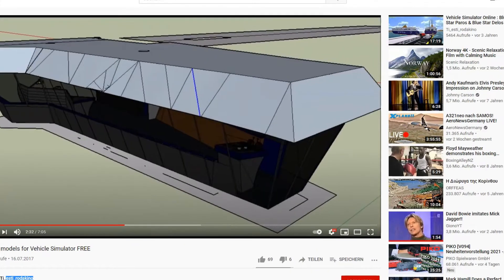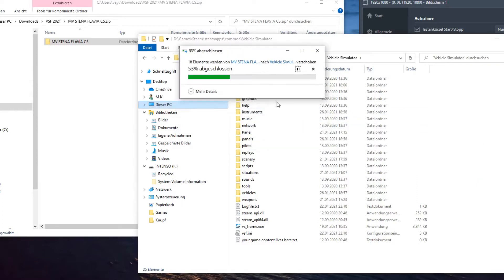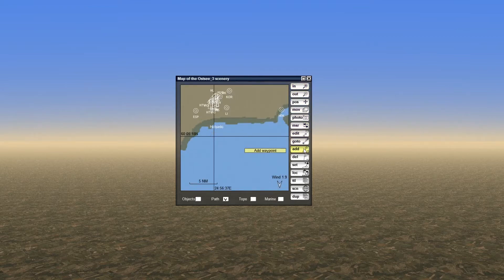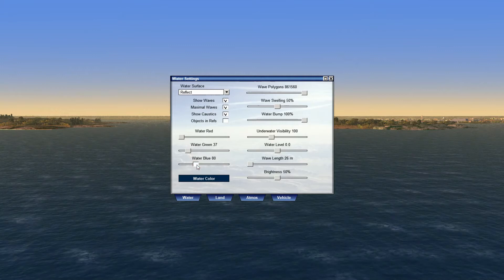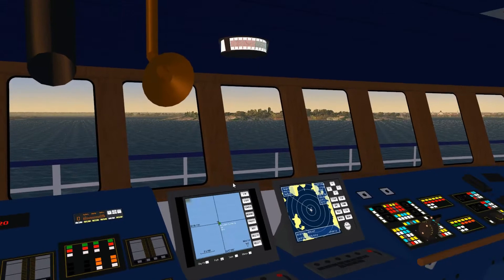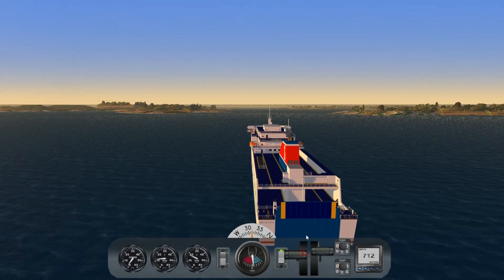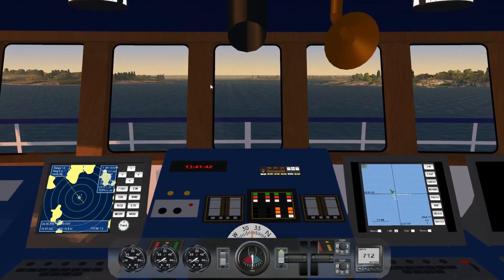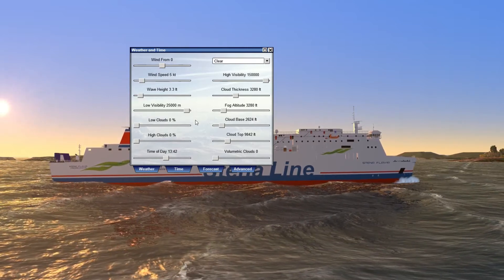VSF How to install ships and ferries tutorial.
Welcome to my first vehicle simulator (virtual sailor) VSF tutorial: how to install new ship and ferry models to this program. I show the correct folders for installation. It´s my first tutorial, so please be kind with your rating.
Greetings from Siljaman.